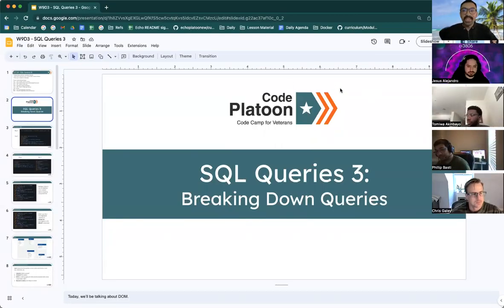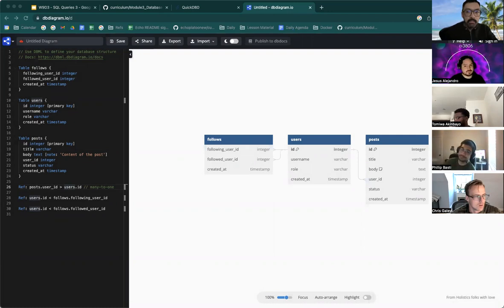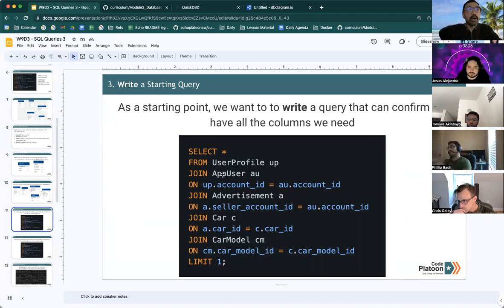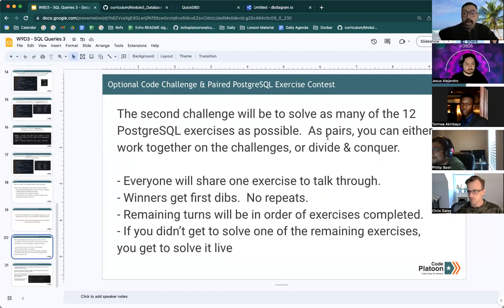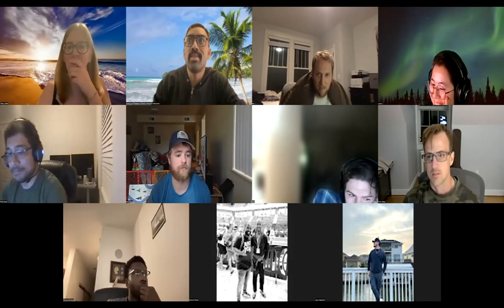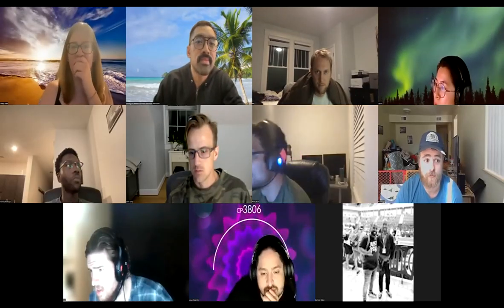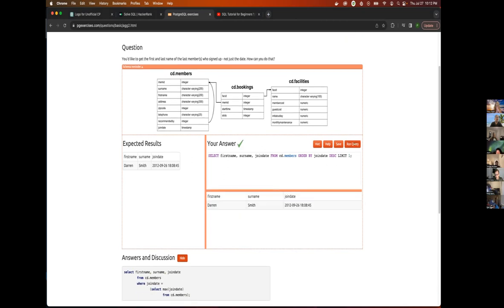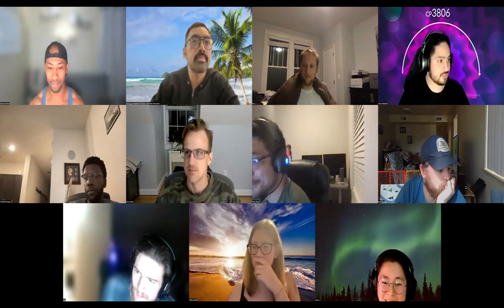W9D3: SQL: Breaking Down Queries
Echo E&W Platoon